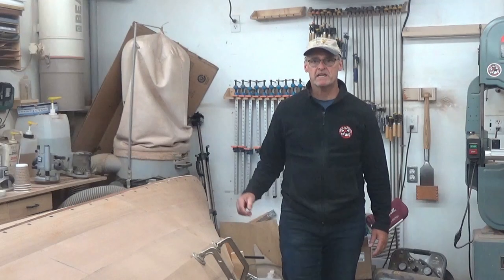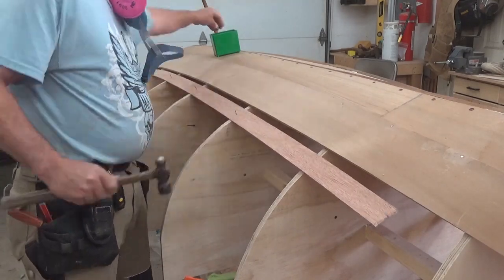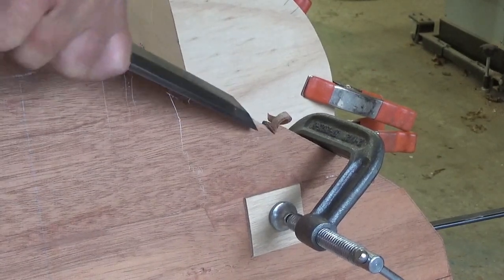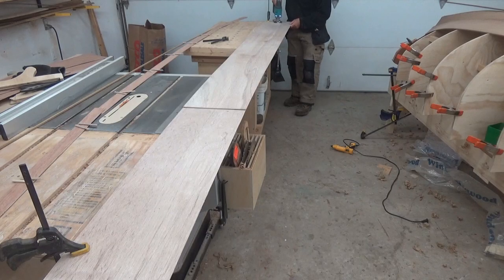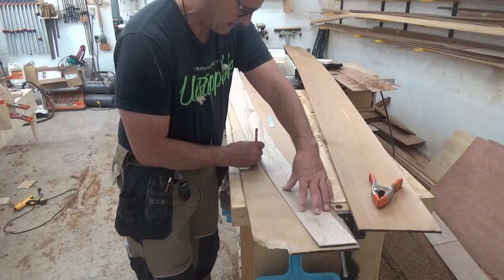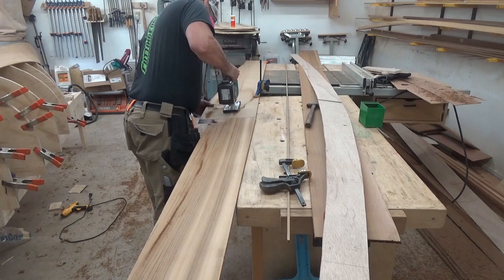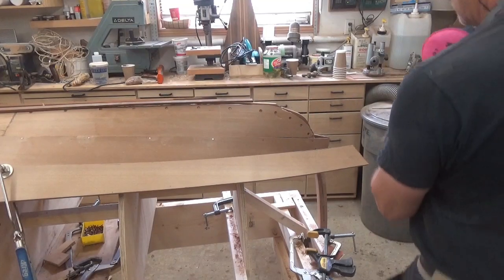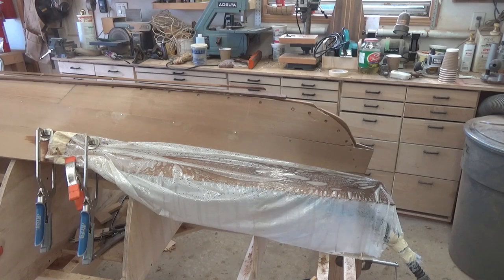Acorn Dinghy Build - EP 7 - Planking and Riveting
Every pair of planks takes time to make and rivet into place.  This video will show an overview of the whole process that works for me.